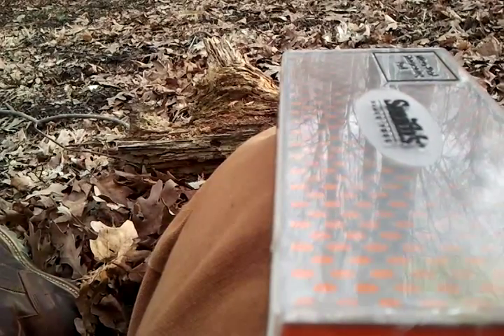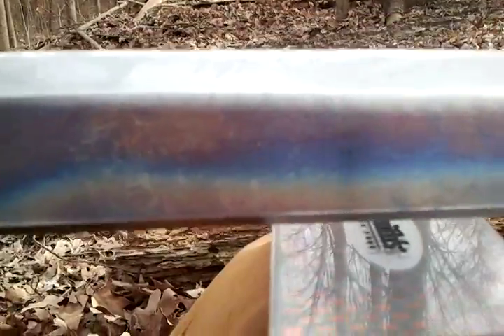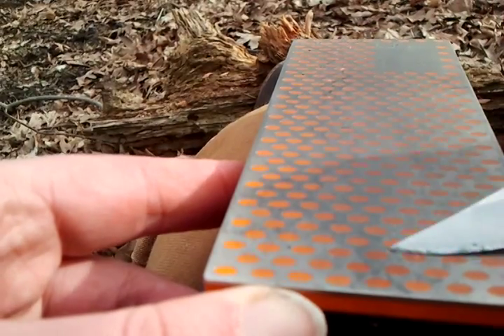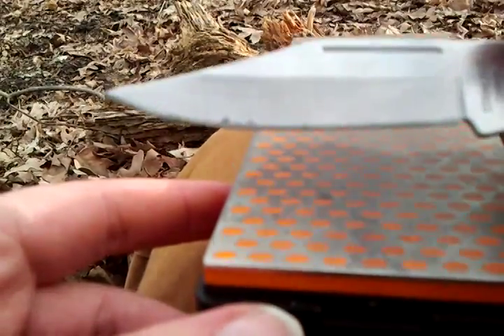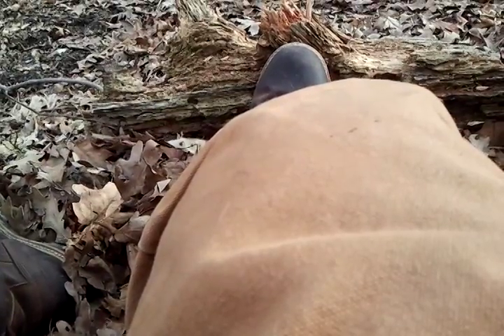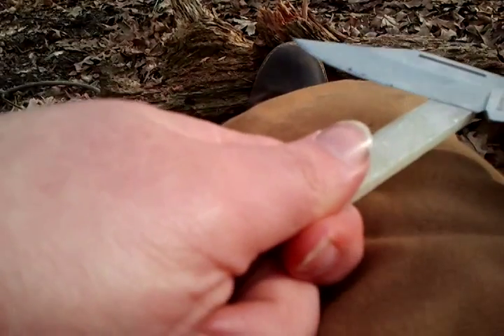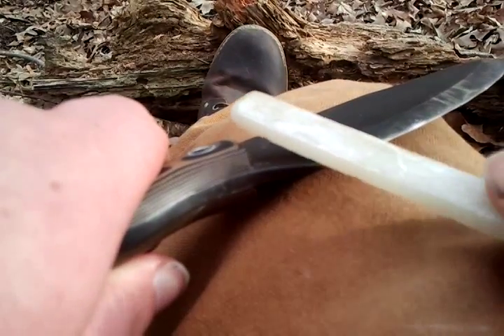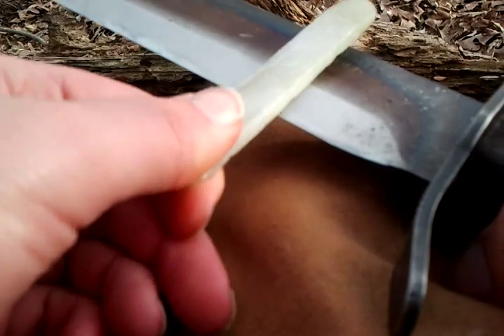Slayer Speaks: Knife Shapening 101 Small, Medium, and Large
In this tutorial I show you how to hand sharpen everything from small 3 inch pocketknife blades to 5 inch medium camp knives to monster sized 11 inch bowie knives. Any questions leave them in the comments section and I will answer them to the best of my abilities.

Knives in the video
3 inch winchester pocket knife - 440 stainless steel
5.5 inch Habilis Bushtool - 1095 carbon steel
11 inch Svord Von Tempsky Bowie - L6 tool steel

Materials Used
Smiths 750 Grit Stone - $20 at walmart, lowes, home depot
Ceramic Stone or Rod - anywhere from a few bucks up to $30
Old leather belt - .50c at local thrift store